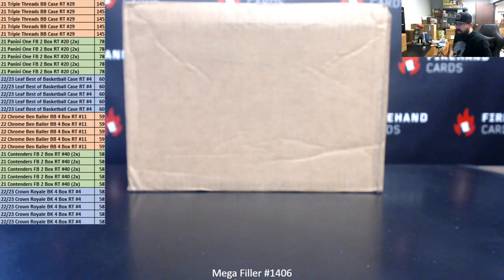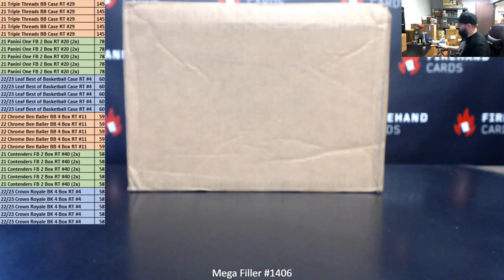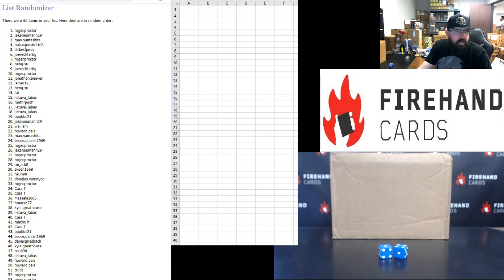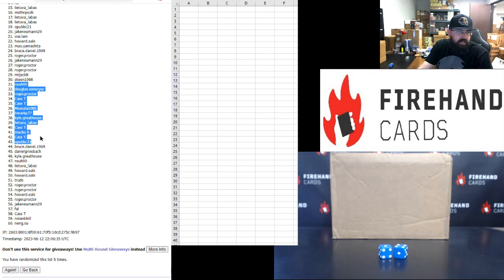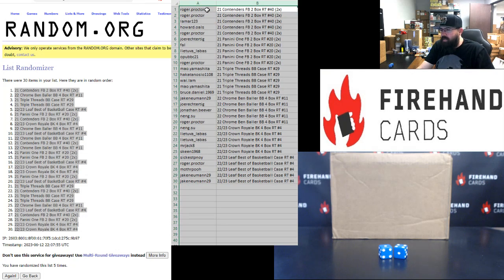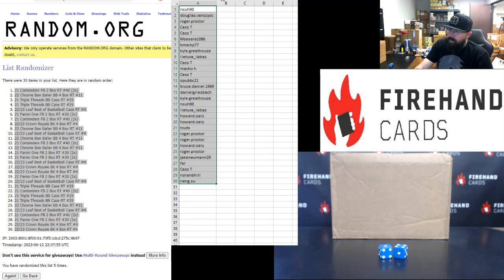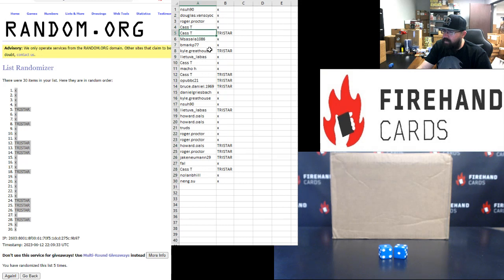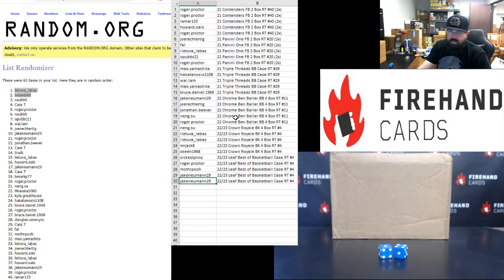6/12/2023 Mega Filler #1406